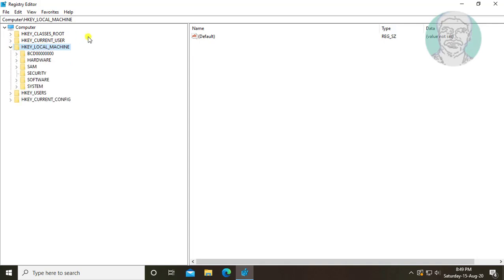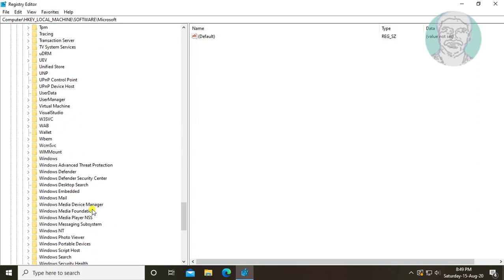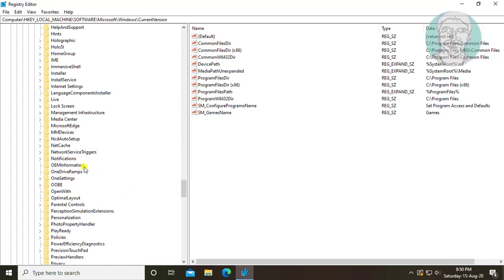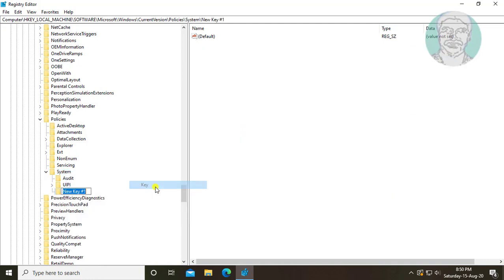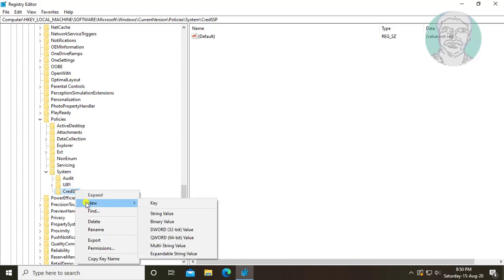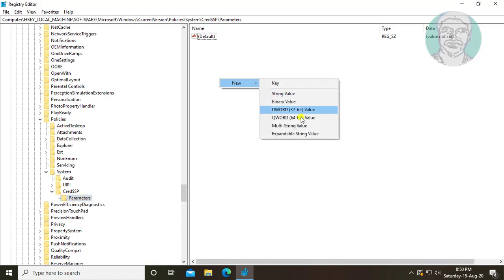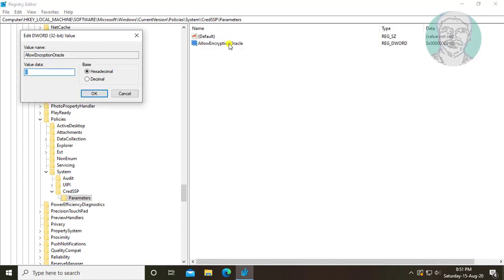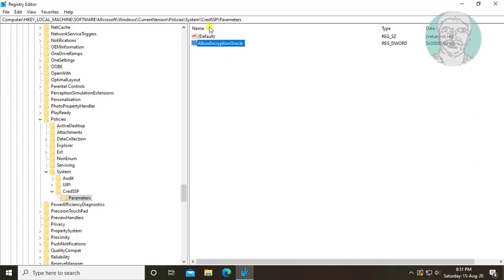Fix RDP Authentication Error Has Occurred - Function Requested Is Not Supported in Windows 7/8/10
This Tutorial Helps to Fix RDP Authentication Error Has Occurred - Function Requested Is Not Supported in Windows 7/8/10